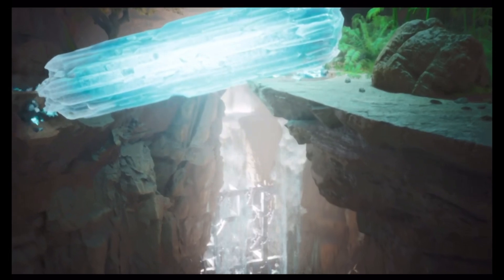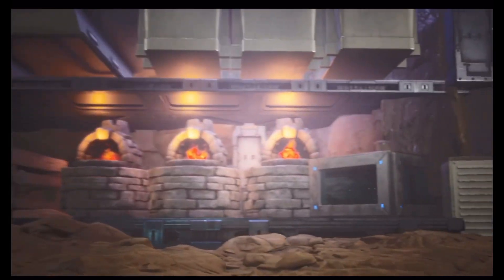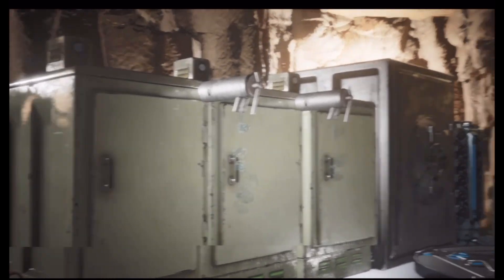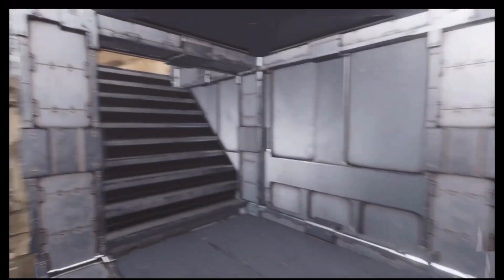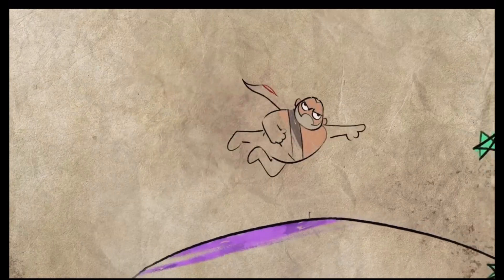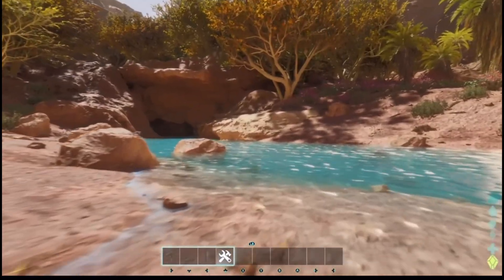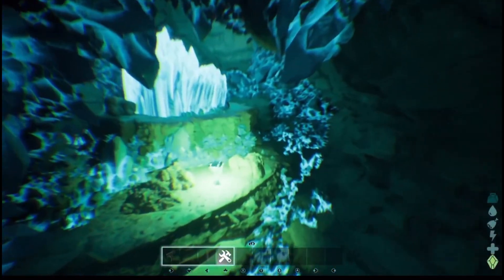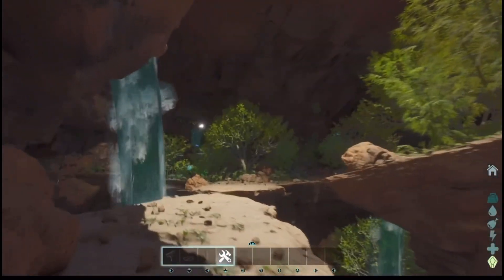Ark survival ascended scorched earth! Rathole life is dying!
Rathole life is dying!
With the creators of the game constantly patching ratholes and various problems that come along with rathole life. I offer a solution hidden base ideas with rathole life style. No more dev wipe ect. Camouflage,honeycomb style,location are just some of the aspects I try to apply to every base build.